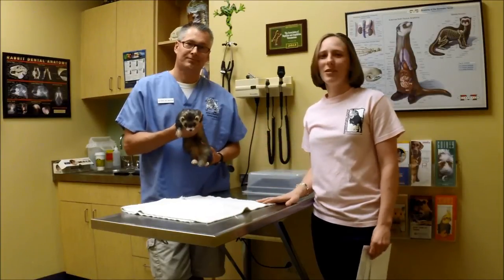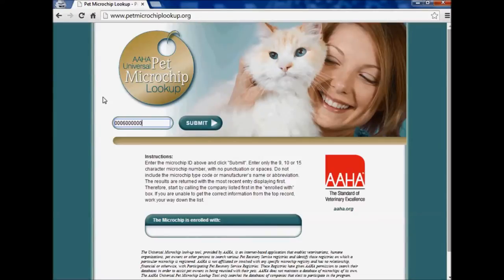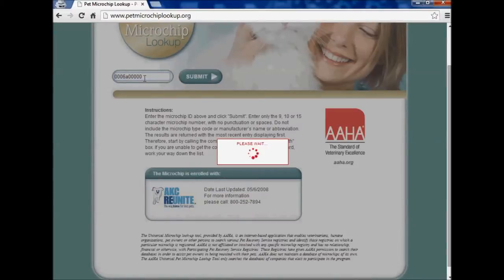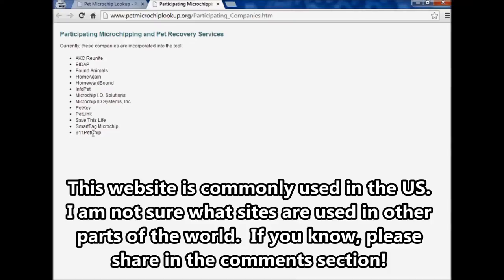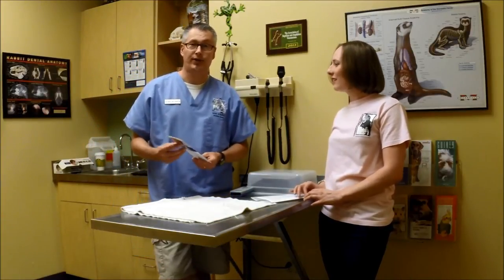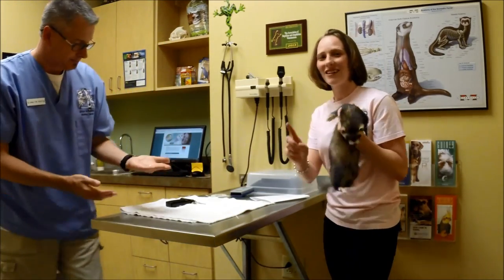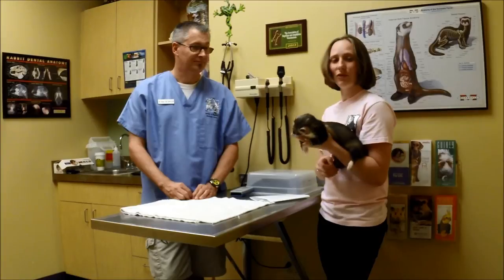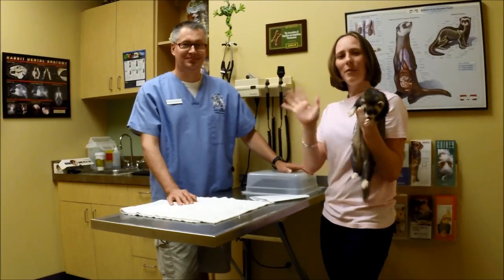Pet Microchip Overview with Dr. Dan Johnson, DVM, DABVP-ECM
Information about how lost pets are returned to their owners using pet microchips.  Also information on the process of getting a chip implanted into your pet.  The recovery service information is mainly on US companies.  If you know more about international companies, please list them in the comments section.